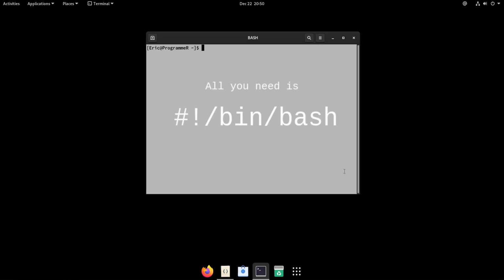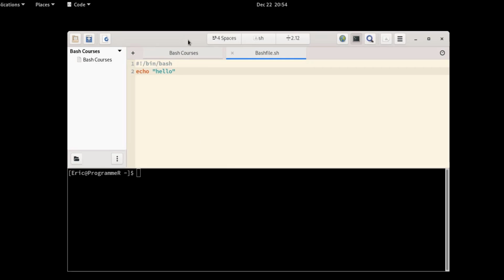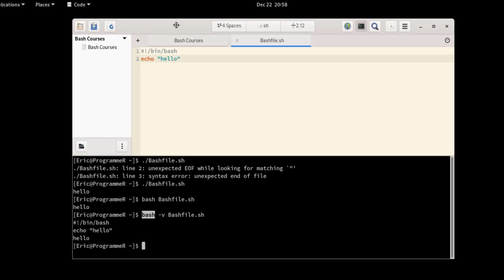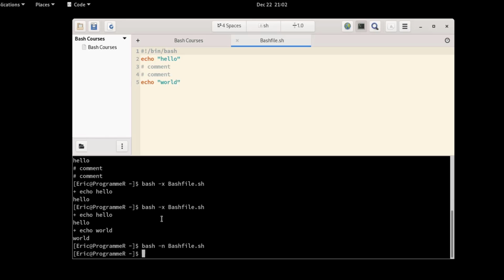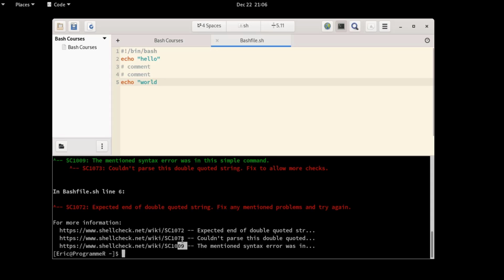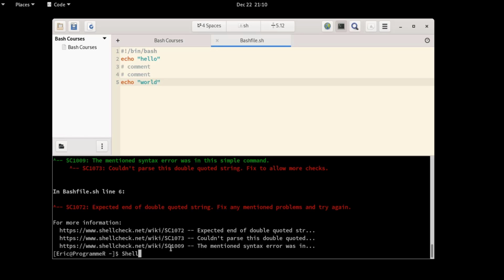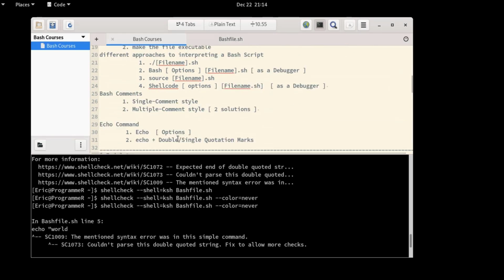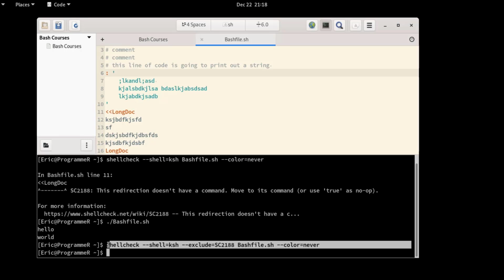Bash Scripting - Section 2 - [ The Procedures of Interpreting a Bash File ]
Wassup dudez ?
In this video, you're gon' pick up the topics as follows :

1. Exemplifying a simple Bash scripting File

2. a bunch of ways into translating a Bash file .

3. working with the prior debugger known as ShellCheck though in more details

4 - an in-depth breakthrough in Shellcheck concerning the SC Error Codes

5. Bash Comment in 2 ways, both Single and multiple ones

Hope you'll get the most of the video.

Try your best.

let me know down below if you have any question regarding the subject. I'll bend over backwards to give yall a great but meticulous answer.

PEACE

Best regards,

Eric.